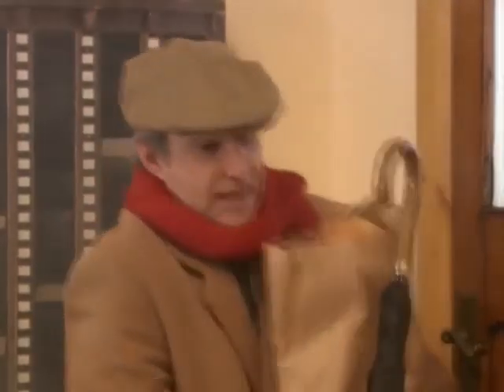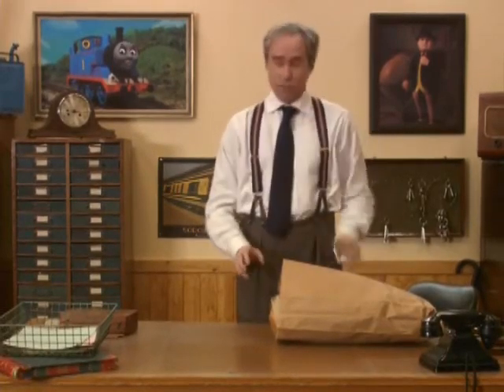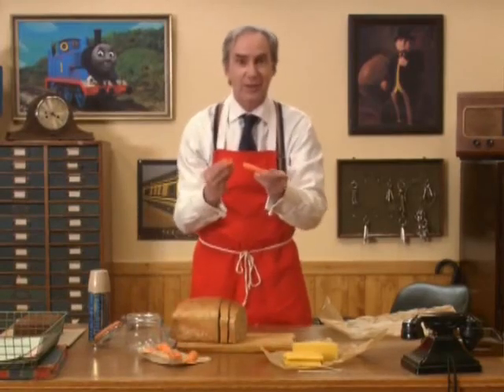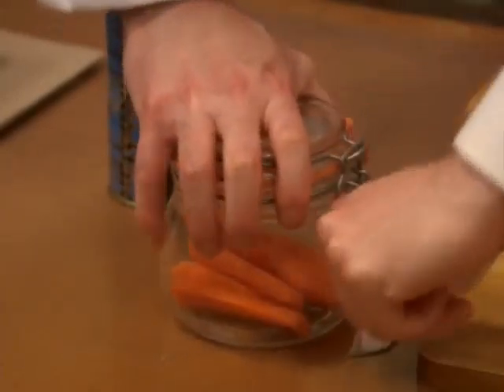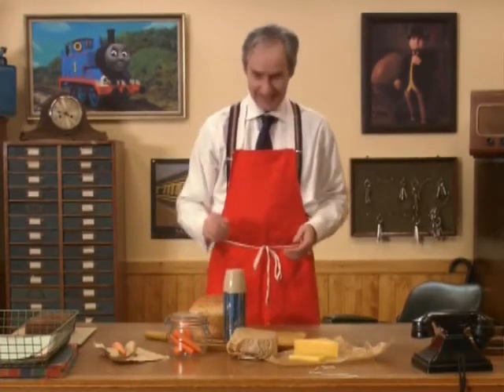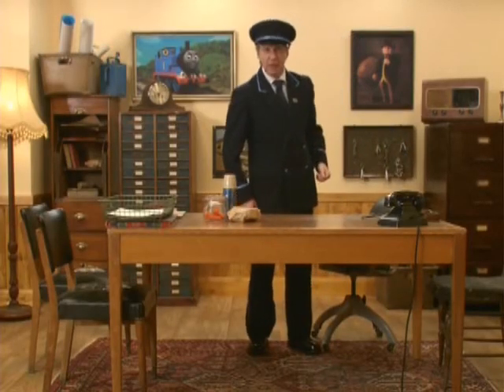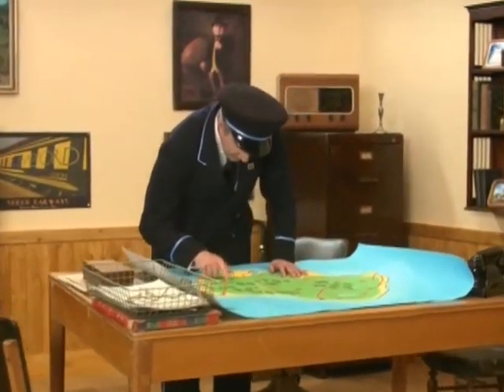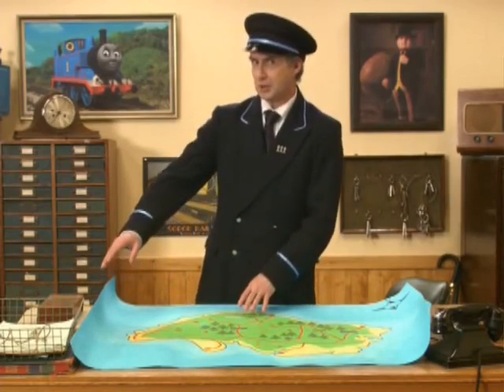#02. Mr. Arkwright Gets Ready